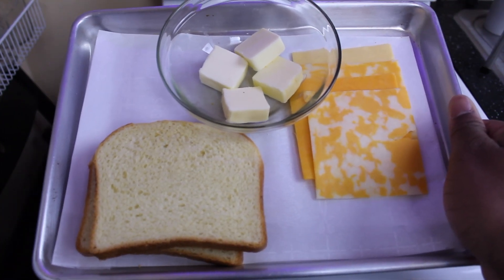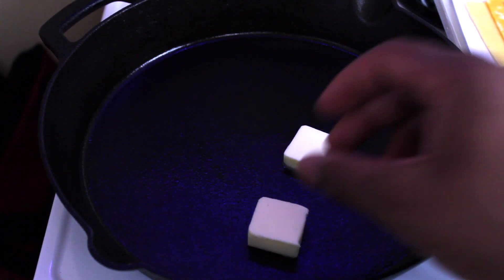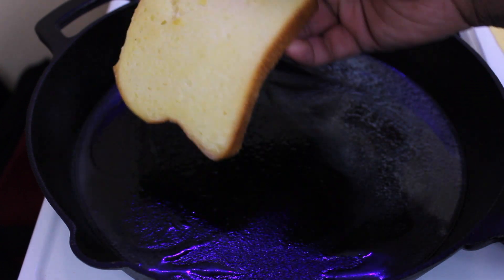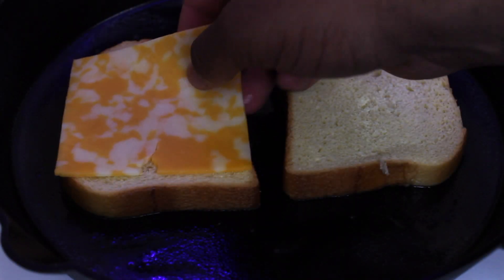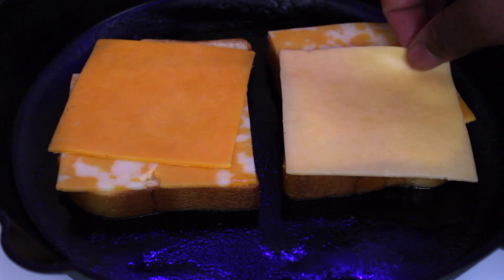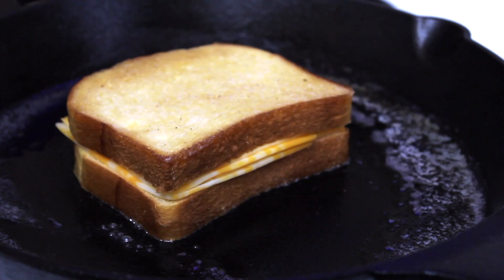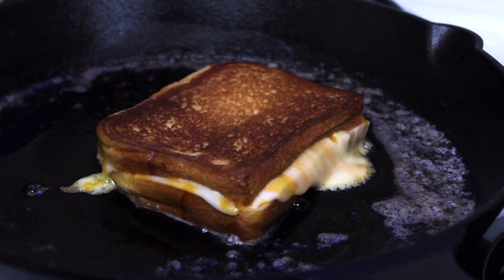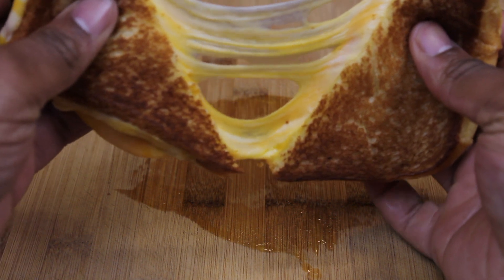How to make a Grilled Cheese Sandwich - EASY!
Grilled cheese sandwiches have always been one of my favorites. These buttery cheese-filled pieces of heaven will keep you going back! I'll show you how to make a super easy 3-cheese grilled cheese sandwich that I know you'll love!

Thank you so much all of you for your continuous love and support, I couldn't do it without you!! :) If you loved this video please like, share, comment, and If you haven't already SUBSCRIBE! oh yeah and turn on those notifications so you guys can always be up to date on 2DopeKitchen's recipe deliciousness !!

i2DopeKitchen

Into Song by:
Classic MarqB